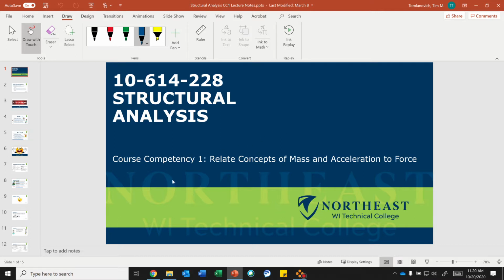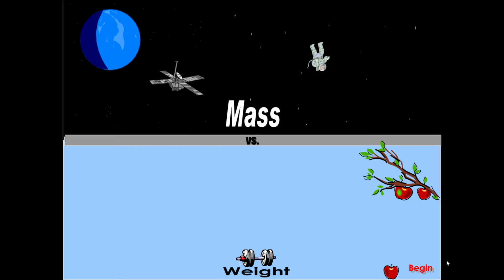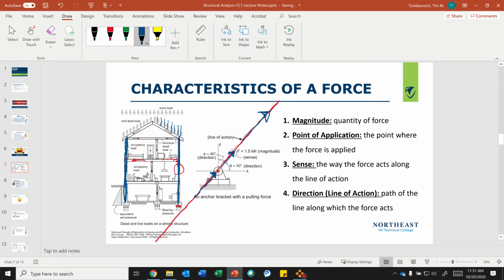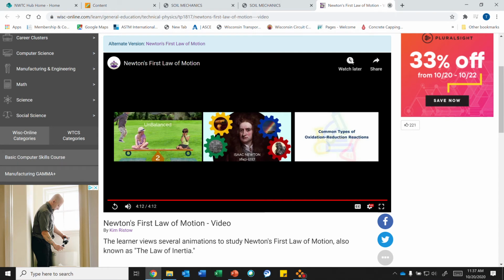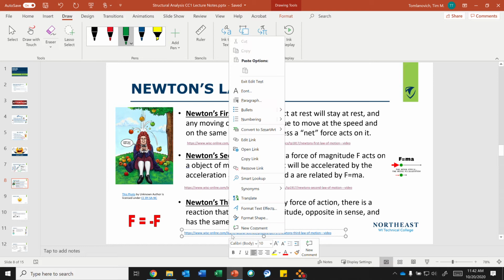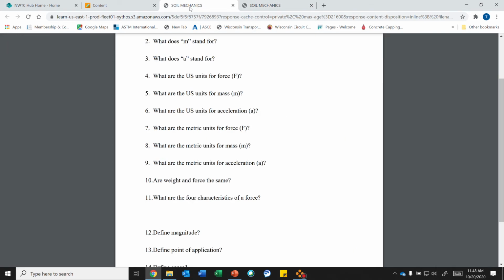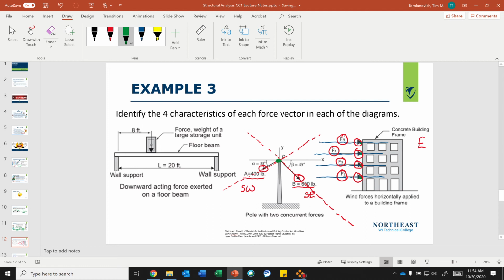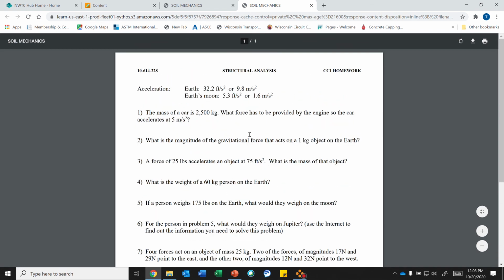Structural Analysis 1 LP1 Lecture Video